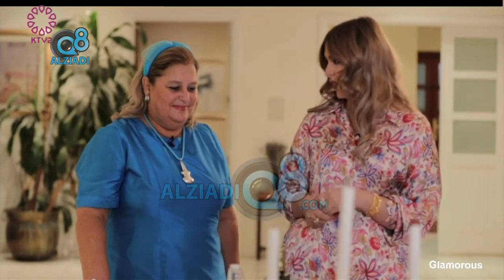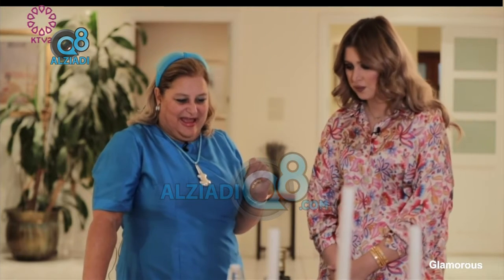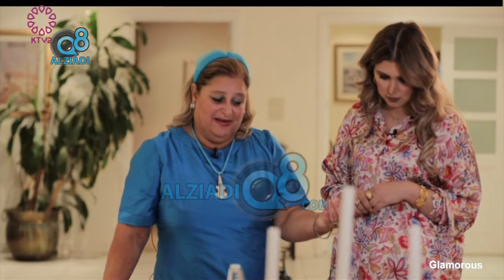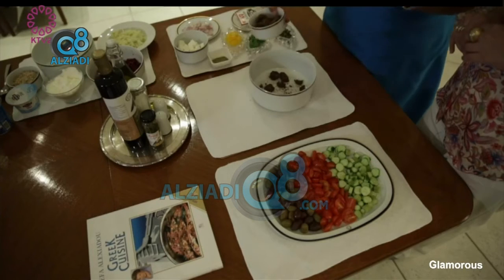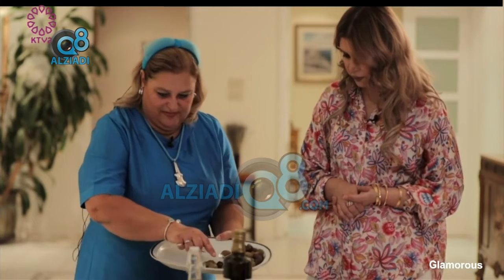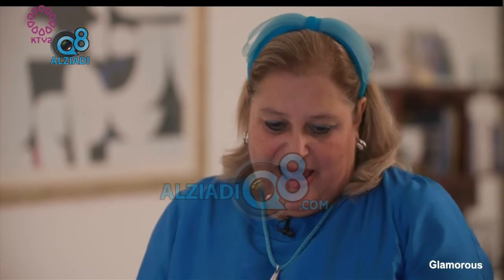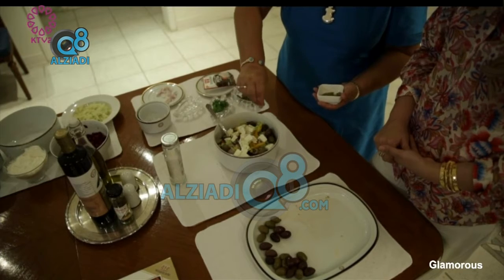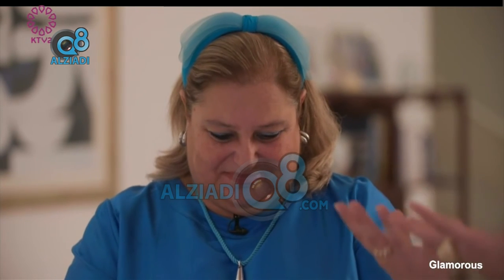How Do You Prepare a Greek Salad With Mrs.Elpida Pipergos On KTV 2